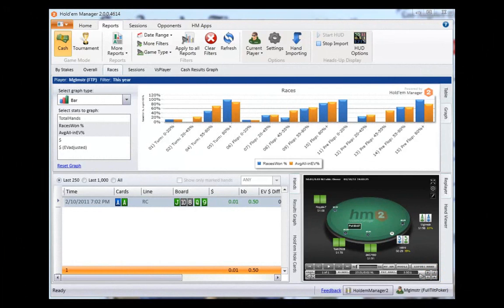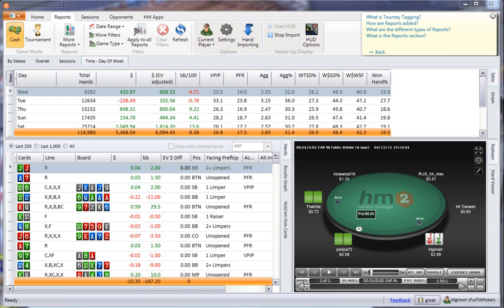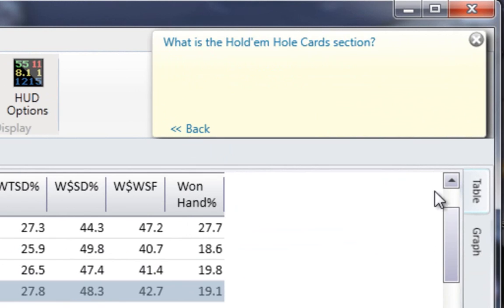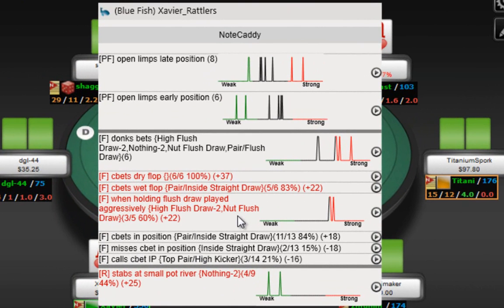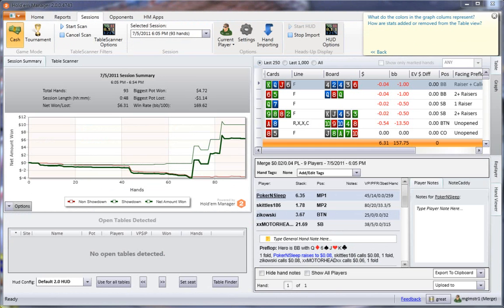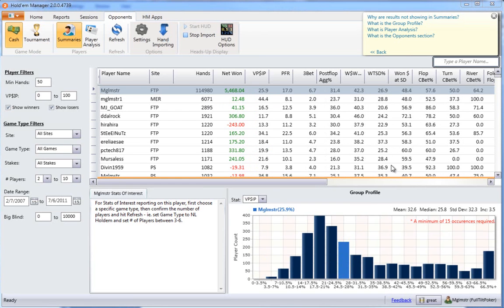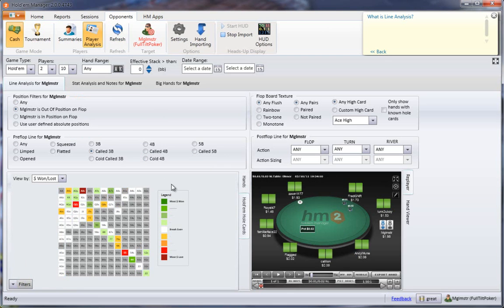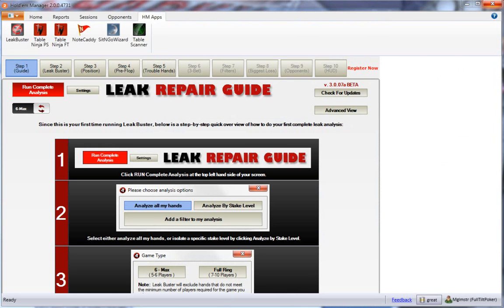HM 2.0 Intro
Bueno pues la presentacion del HM2.0